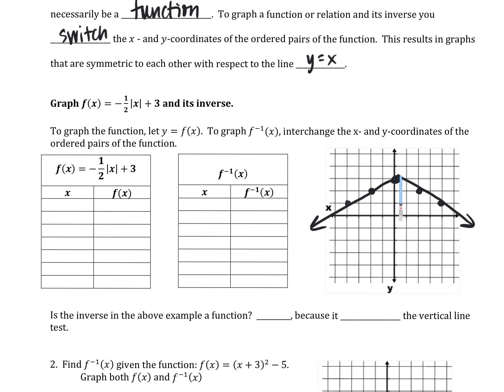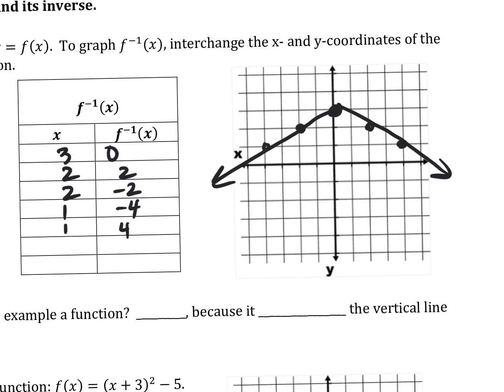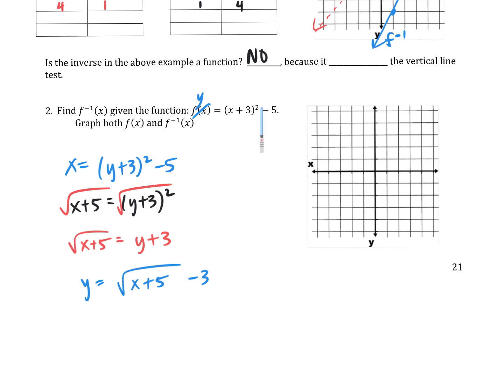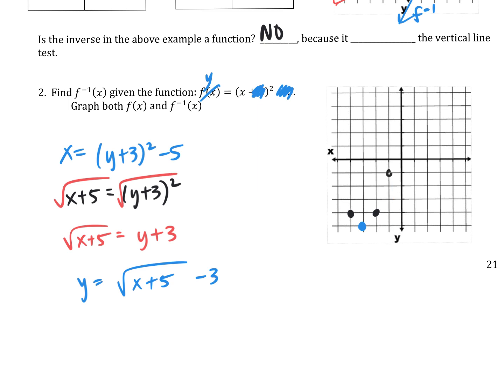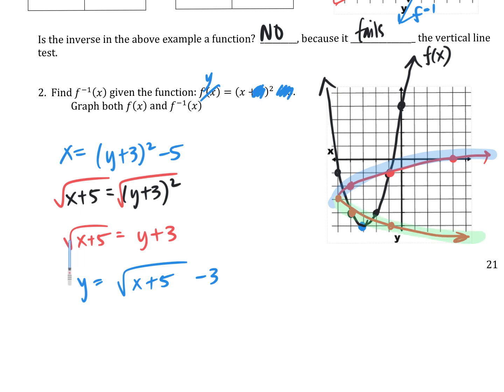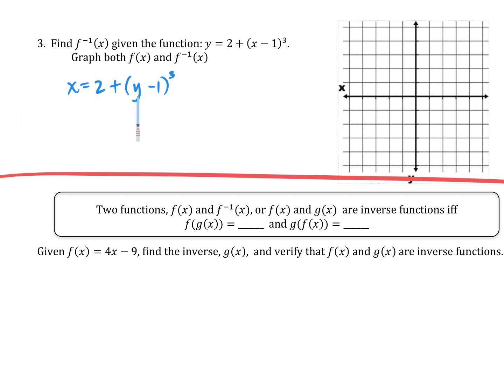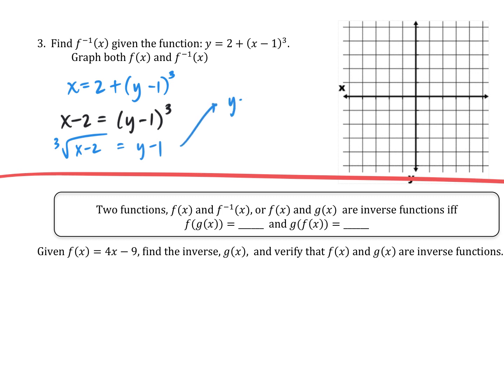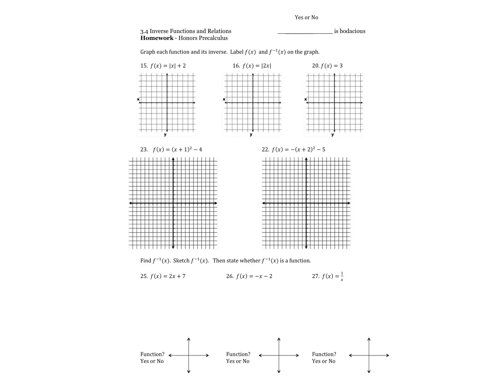Hpc unit 3